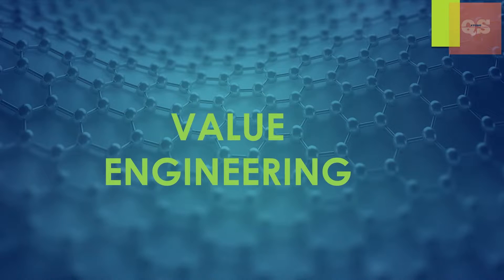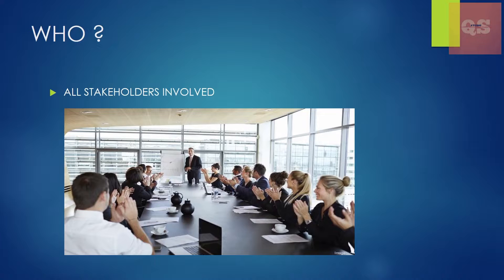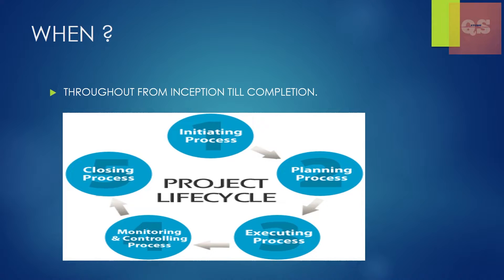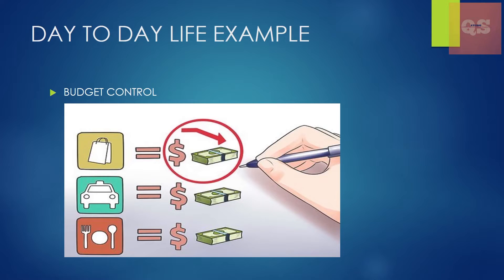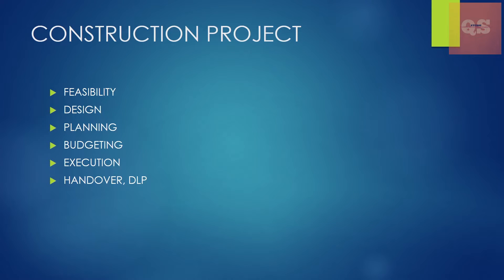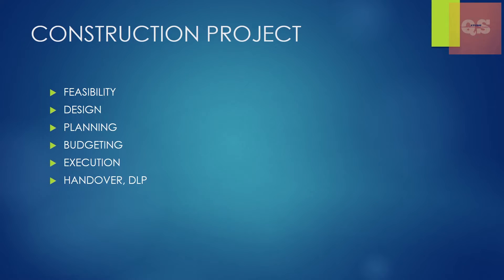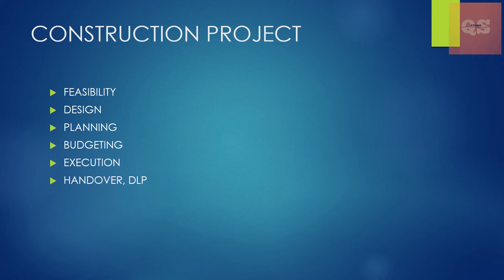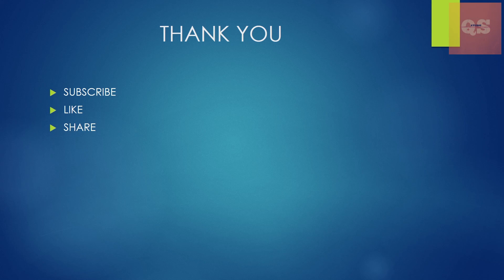Value Engineering | Is it a Quantity Surveyor responsibility ? | Simple explanation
Value Engineering concept is explained in a simple way in this video.